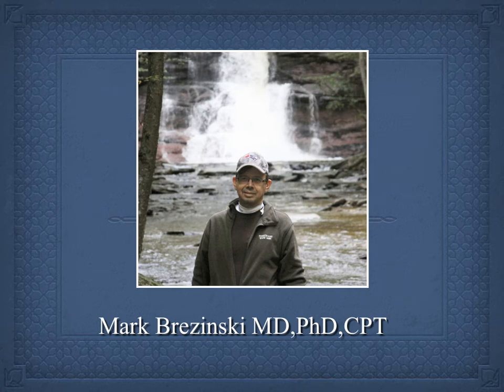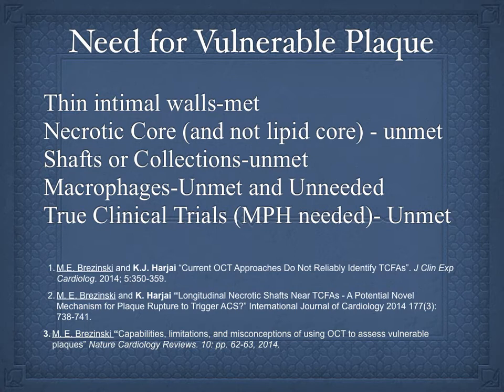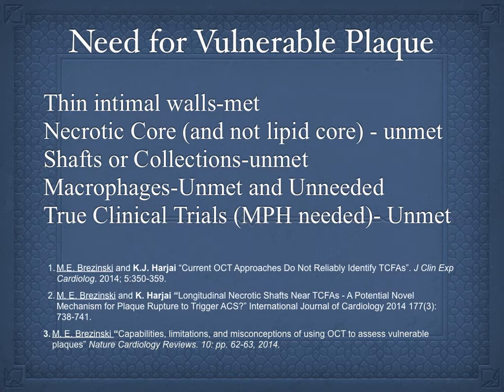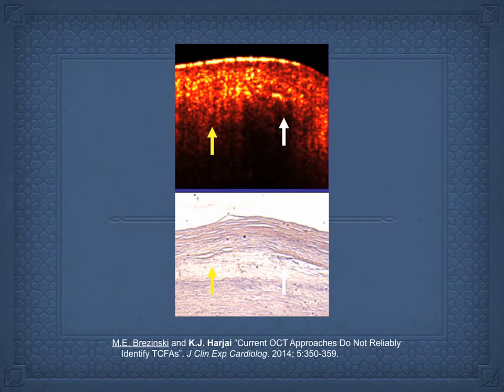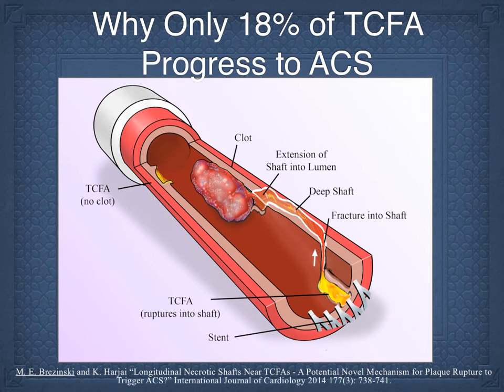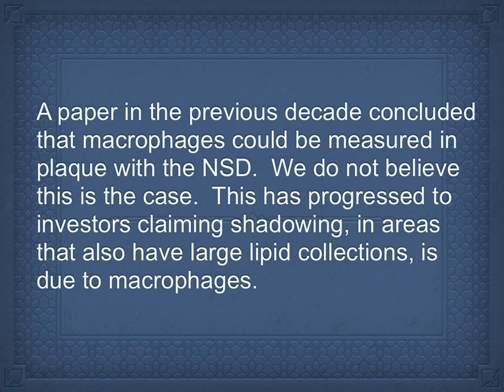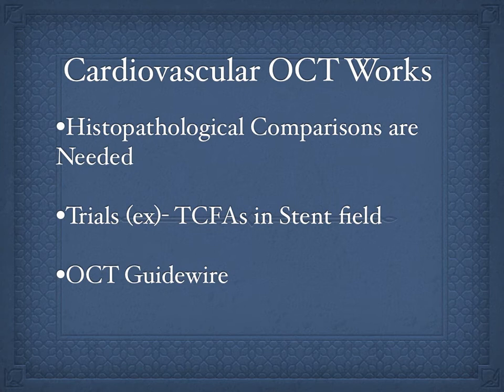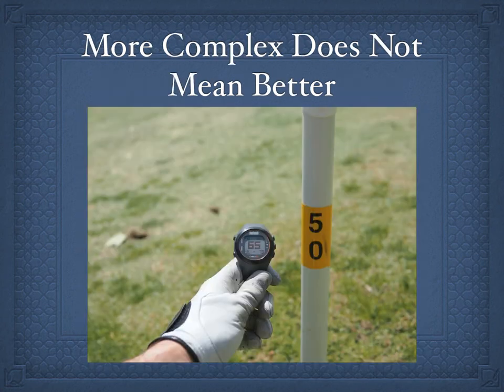OCT for Identifying vulnerable plaque and guiding PCI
We argue OCT has a role in identifying TCFA, particularly those predisposed to ACS, and guiding PCI.  We believe misconceptions and lack of appropriate trials have reduced enthusiasm.

Int J Cardiol. 2014 Dec 20;177(3):738-41. doi: 10.1016/j.ijcard.2014.09.144. Epub 2014 Oct 16.

Circulation. 1996 Mar 15;93(6):1206-13.